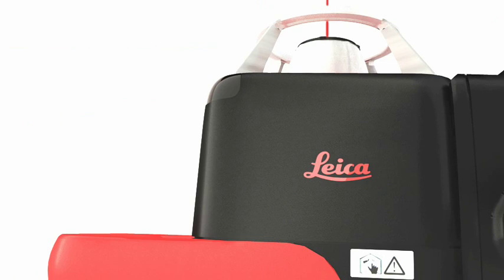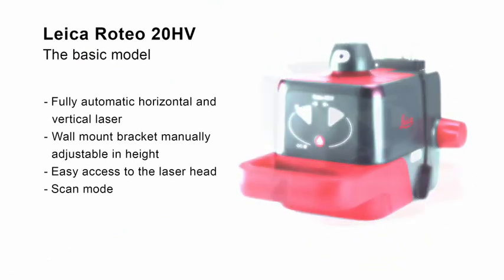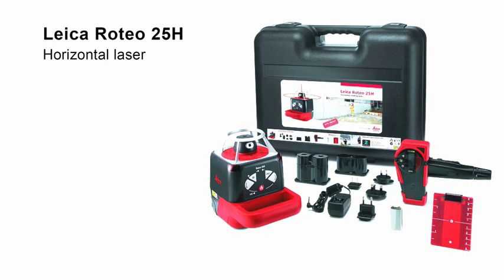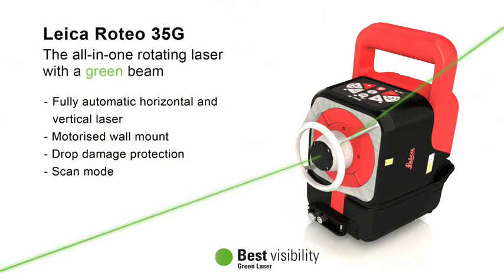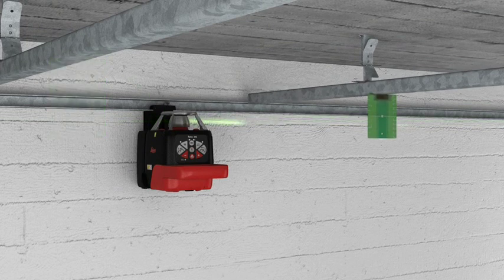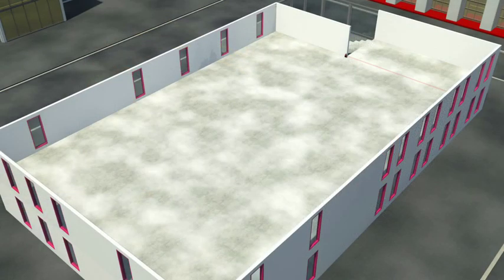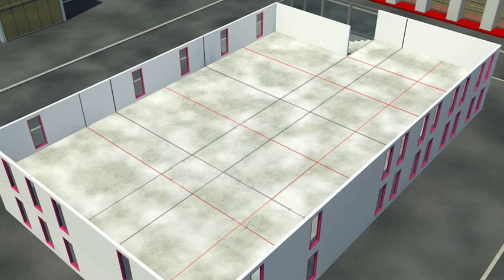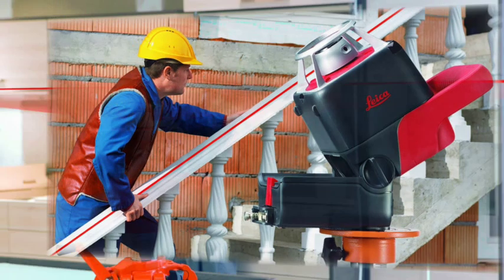Livelle laser Leica serie Roteo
Livelli Leica Roteo autolivellanti per interni ed esterni. Laser rotanti multifunzione per soffitto e pareti.